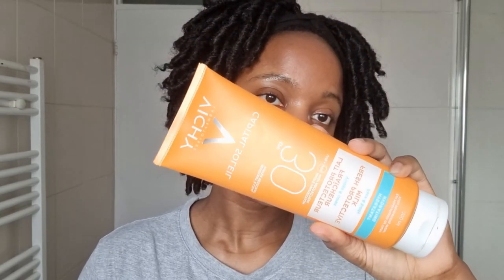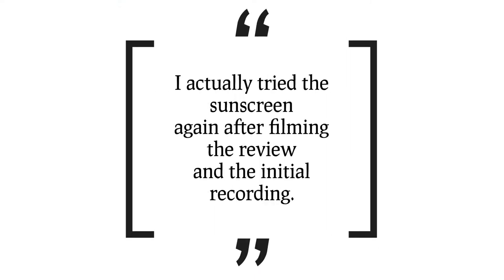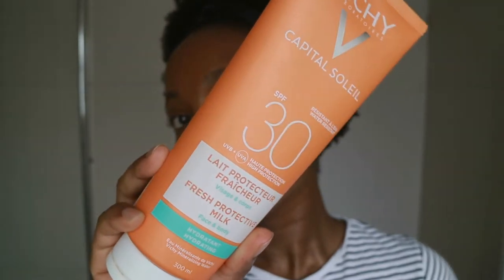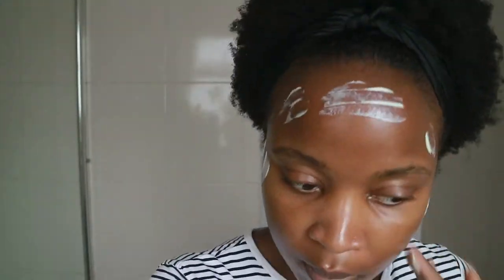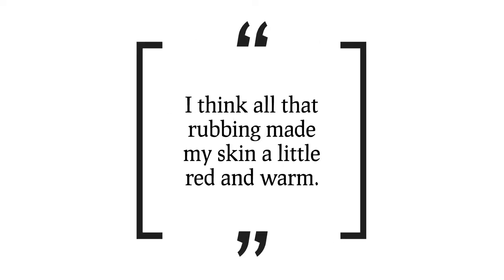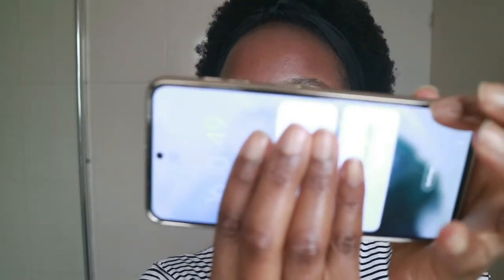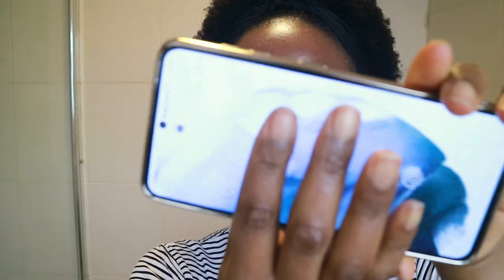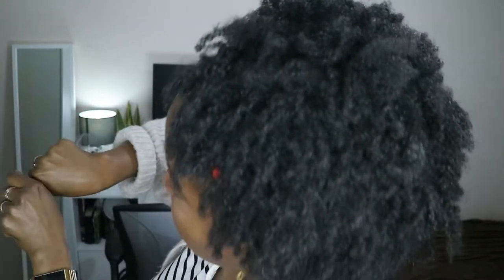Vichy Capital Soleil Fresh SPF 30 Protective Milk | Sunscreen Review #11| Oily Acne Prone Skin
Vichy Capital Soleil Fresh SPF 30 Protective Milk For Face & Body | Sunscreen Review #11| Oily Acne Prone Skin

Hi All,

In this video, as part of a series of videos where I review all my sunscreens and let you know my thoughts, I'll be trying the Capital Soleil Fresh Protective Milk SPF 30 Face & Body sunscreen to show you how it applies, wears, pros and cons. Is it oily/ dark skin approved? Watch to find out.

These videos will hopefully help you find the best sunscreen for oily acne prone skin, if you're like me. Best of all, all the sunscreens I will be reviewing are affordable so won't break the bank.

》Tretinoin has been keeping my skin glowing and free from acne. If you're interested in tretinoin or any other treatment for your skin concern in the UK through Dermatica, please sign up

》Wigs I'm wearing Xtrend 22Inch Yaki Straight Headband Wig